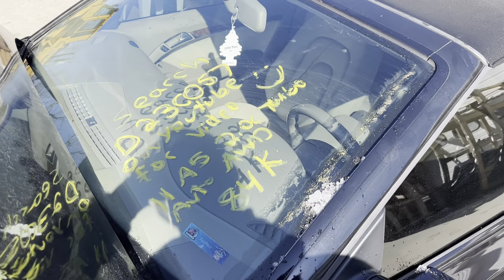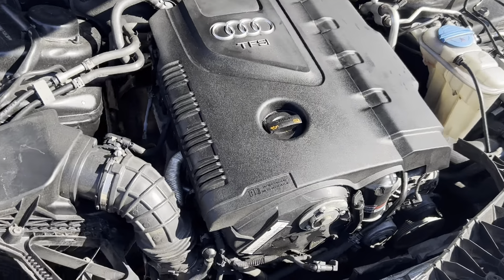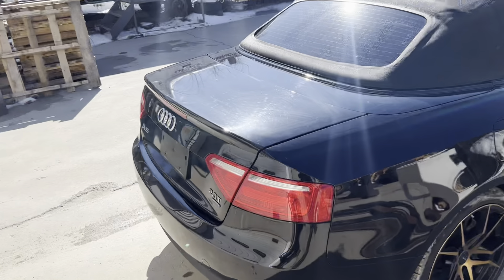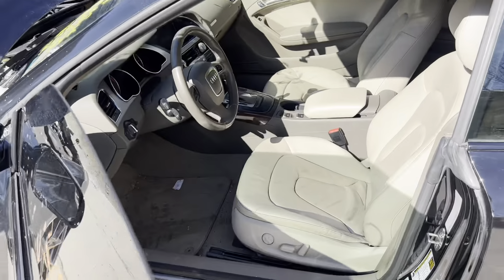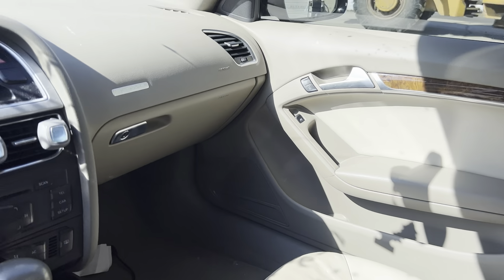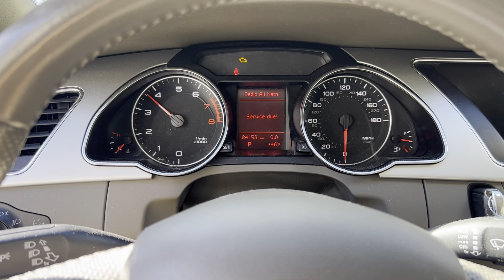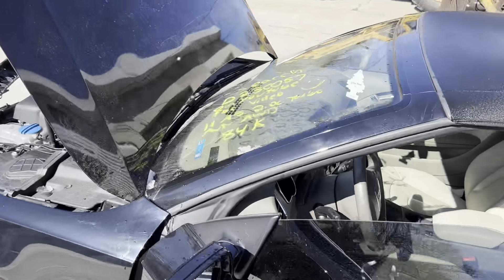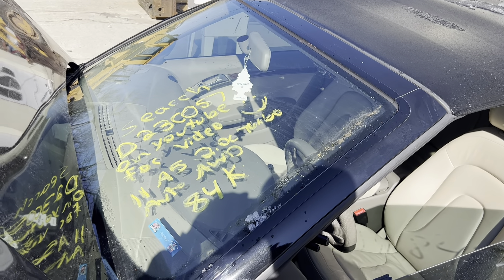D23C057 2011 Audi A5 2 0L Test Video